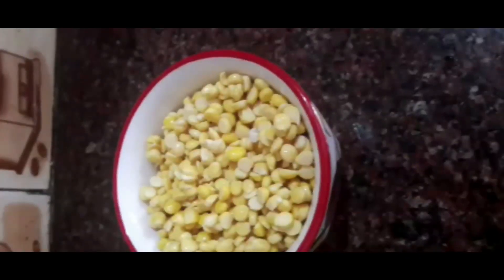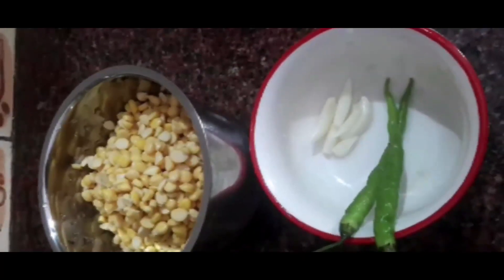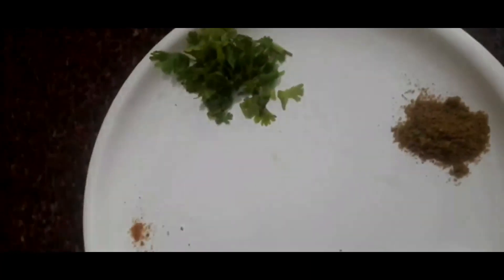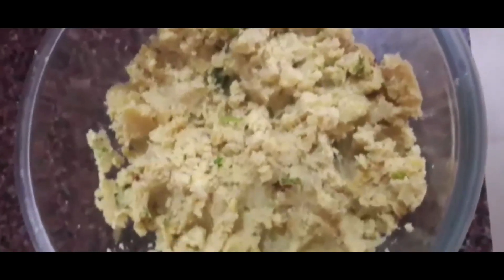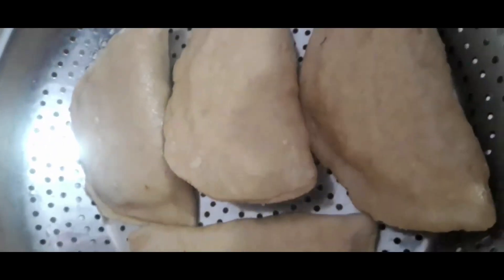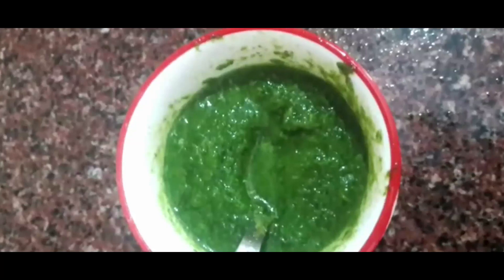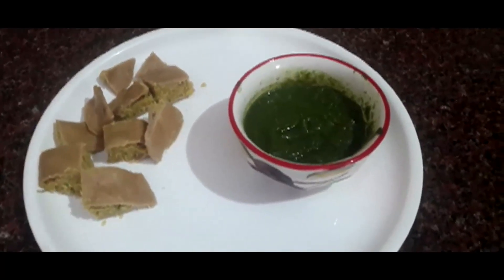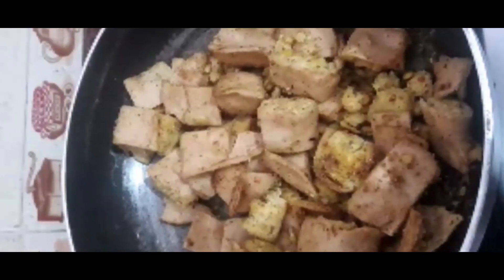Dr Mansha Singh | Fara Recipe | UP Recipes | Best Recipes | Quick Recipes | Doctor's Kitchen Club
Dr. Mansha Singh from Kashipur sharing his favorite recipe of the tasty and easy to make Fara. Follow Dr. Mansha Singh for easy steps and make yummy Fara at your home.